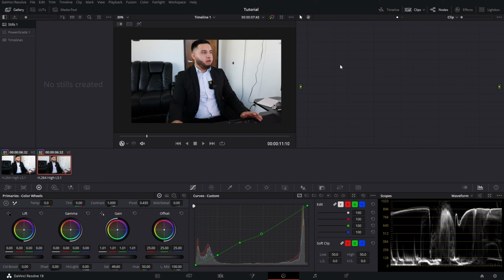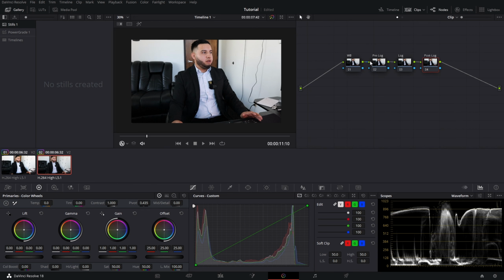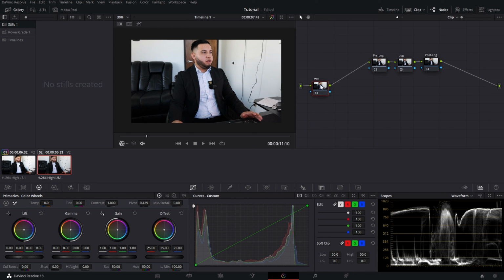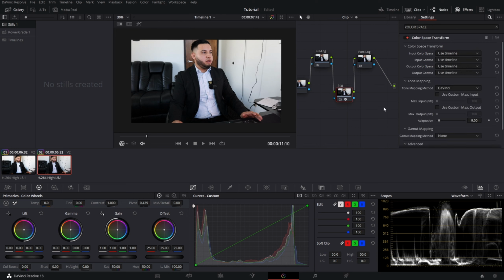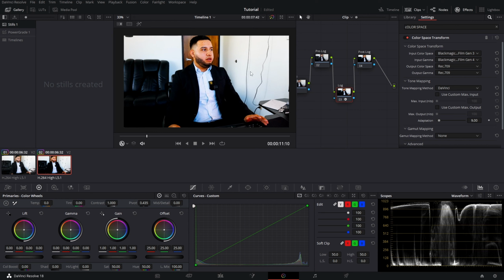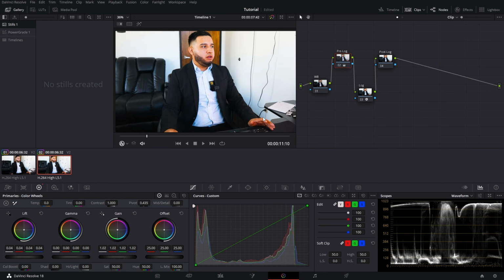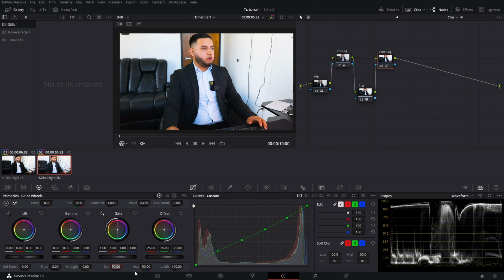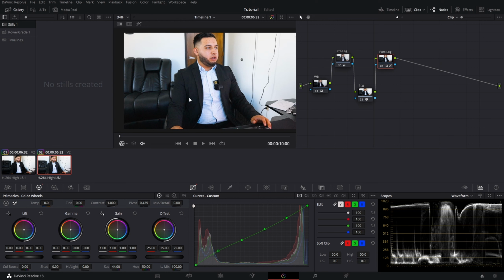COLOR GRADE FOR BEGINNERS - This Is How You Do It In Davinci Resolve 18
In this video, we're going to show you how to color grade your footage in Davinci Resolve 18.

If you're new to Davinci Resolve and want to start color grading your footage, this is the video for you. We'll show you step-by-step how to color grade your footage in Davinci Resolve 18, from start to finish. By the end of this video, you'll be color grading like a pro!

🕒: TIMESTAMPS
0:00 Intro
1:30 Nodes
3:45 Log
5:15 Pre Log
5:53 White Balance
6:30 Post Log
8:20 Thank You